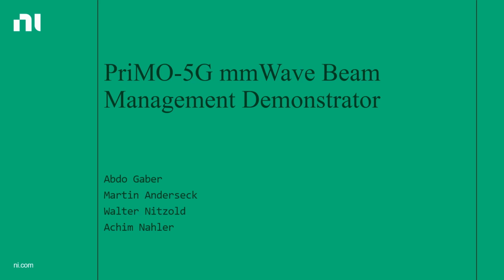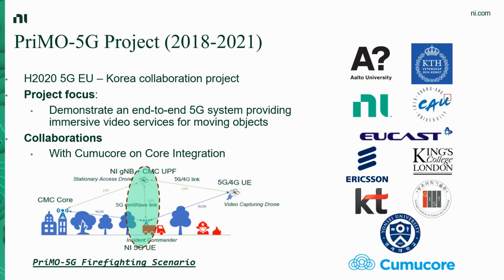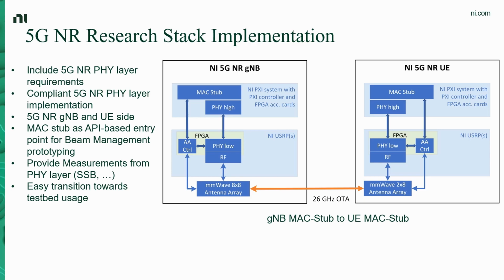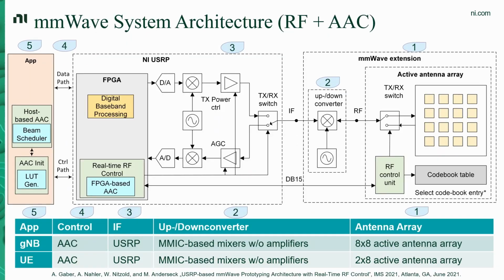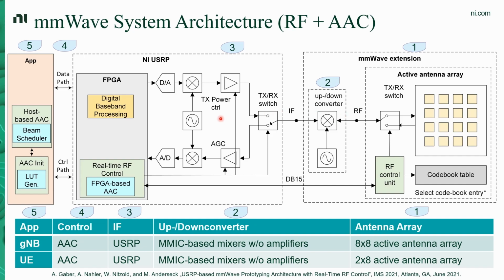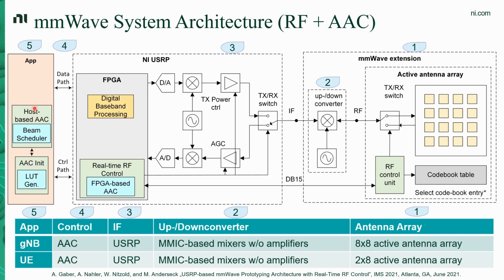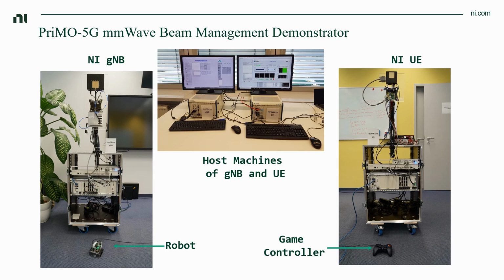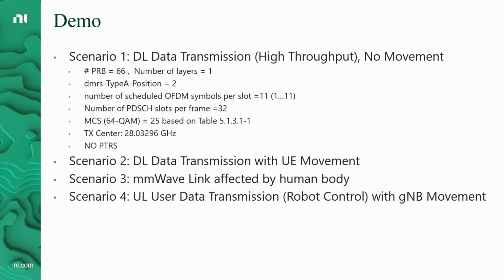PriMO-5G mmWave Beam Management Demonstrator by NI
The goal of the PriMO-5G project is to demonstrate an end-to-end 5G system providing immersive video services for moving objects. As a result, mmWave beam management is required to have stable communication links. One of the objectives of NI within the PriMO-5G project was to design a mmWave transceiver and to demonstrate mmWave Beam Management Prototyping using NI's PXIe and USRP components. This video gives an introduction to the topic and shows some of the results.